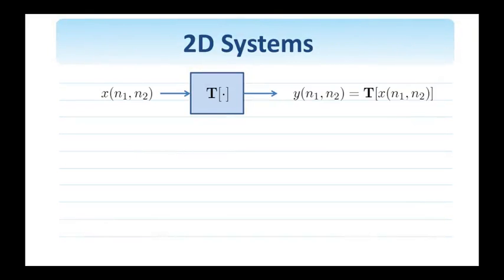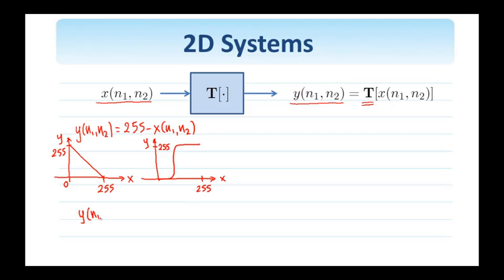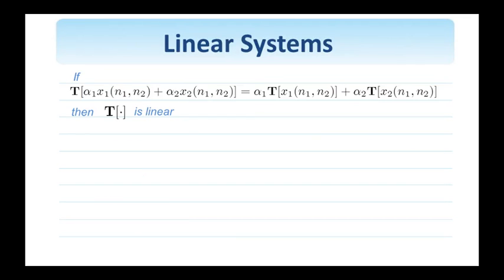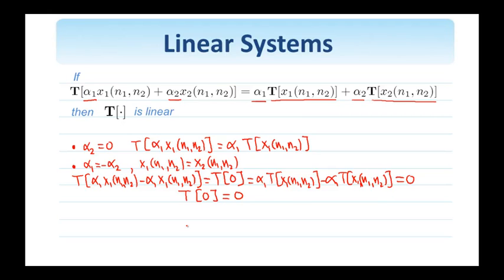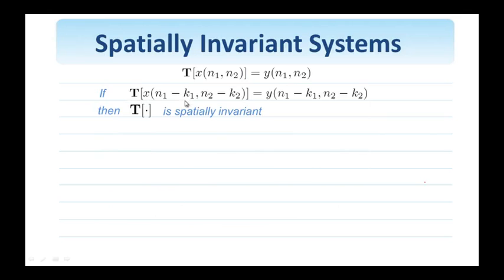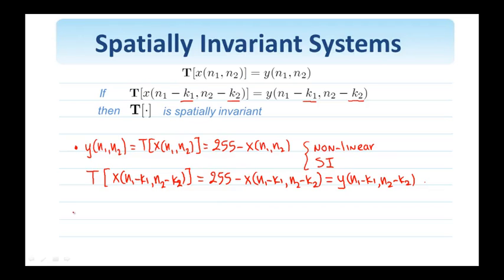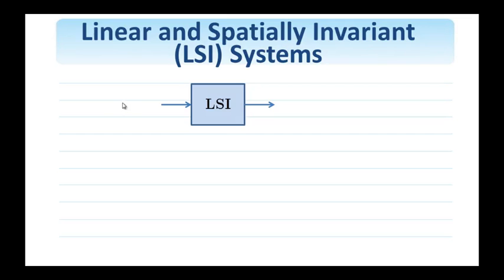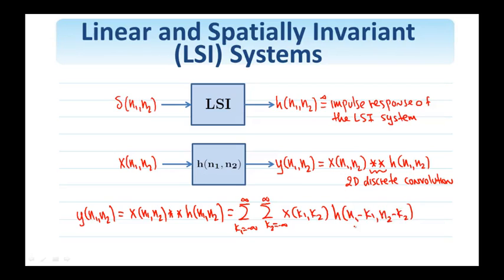6. Digital Image Processing: Linear Shift Invariant Systems